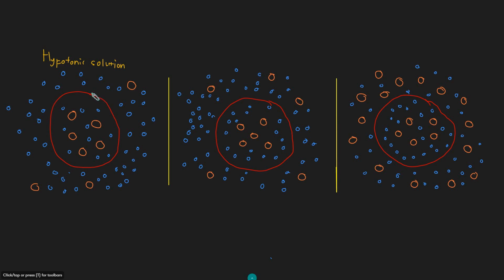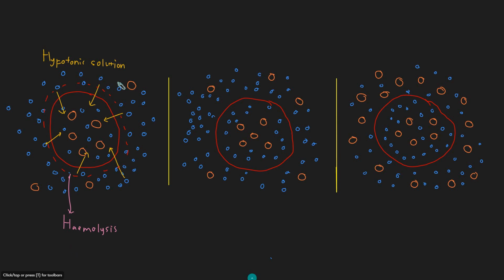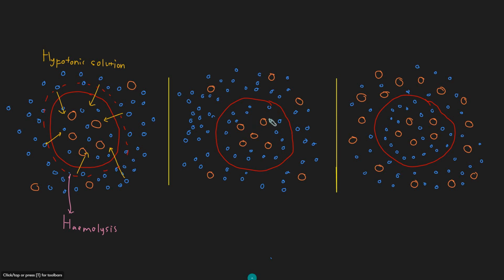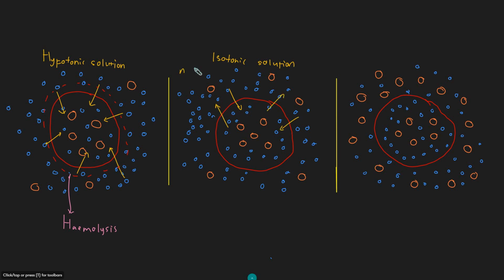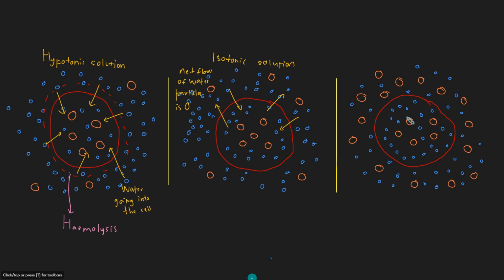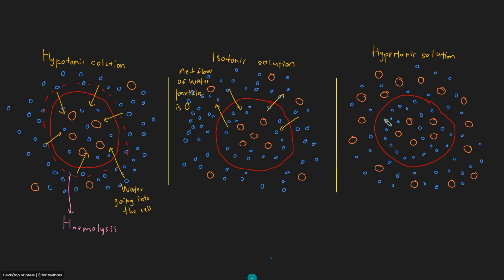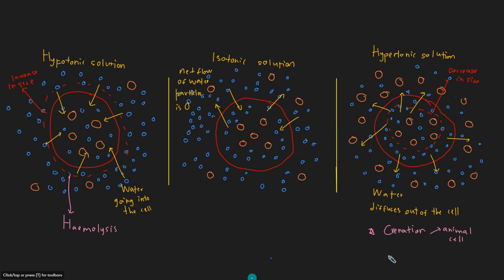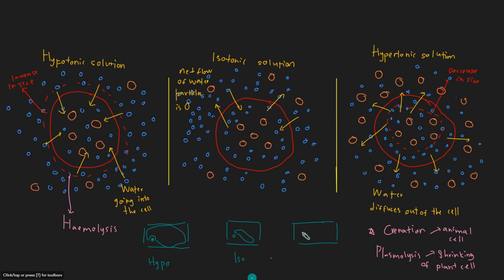Biology SPM: Hypotonic, Hypertonic, Isotonic - Tutor Mifzal